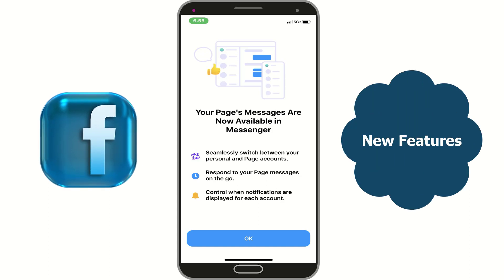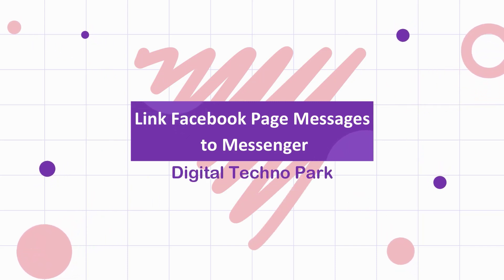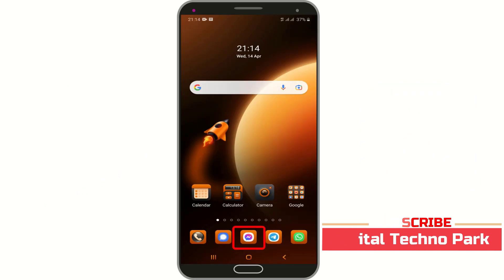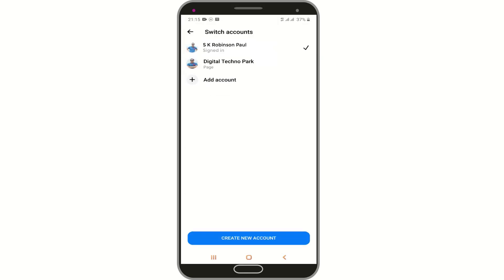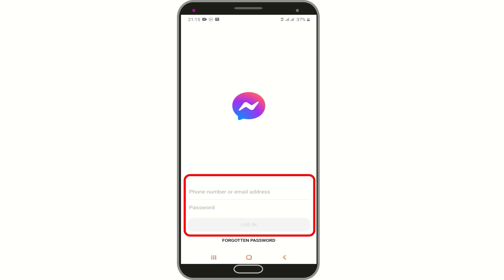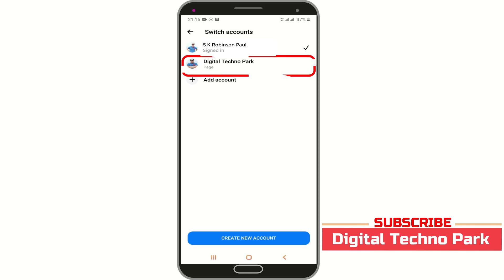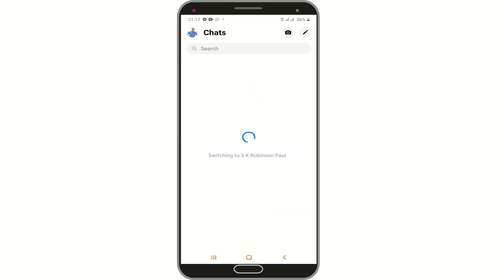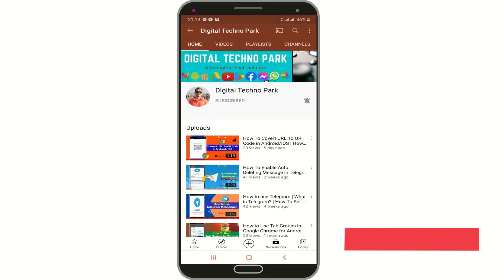How to Link Facebook Page to Messenger App || How to Link Facebook Page Messages to Messenger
Facebook has launched new features on messenger that is your page messages are now available in messenger. This feature in Messenger will make it easy and convenient for businesses to respond quickly. Businesses can also choose to receive notifications in the Messenger app to remind them to get back to customers in a timely manner. So you need to link Facebook page messages to messenger.

In this video, you will also get the answer of the following topics
How to Link Facebook Page to Messenger App ||
How to Link Facebook Page Messages to Messenger ||
How to Switch to Page on Facebook Messenger ||
How to Switch to Page to Profile ||
How to Link FB Page to Messenger